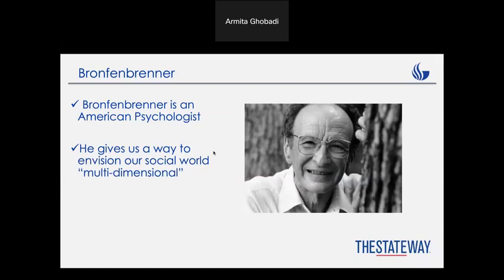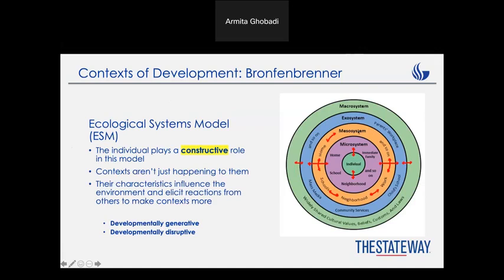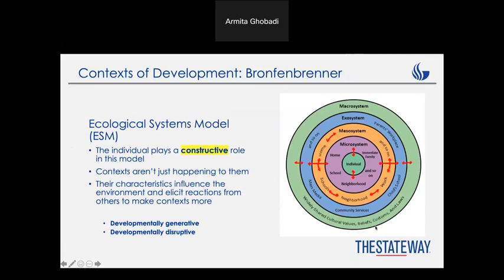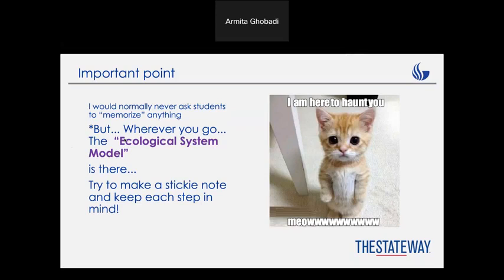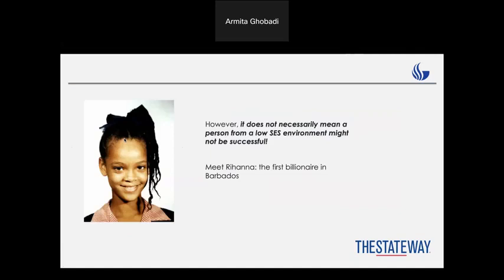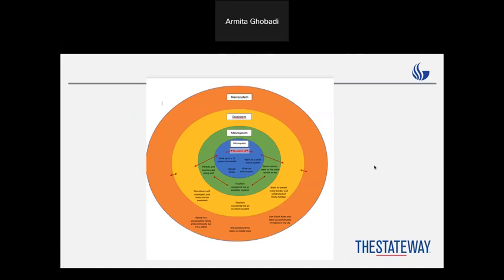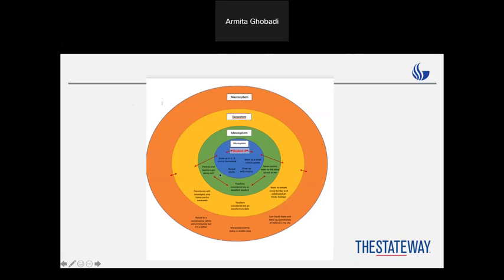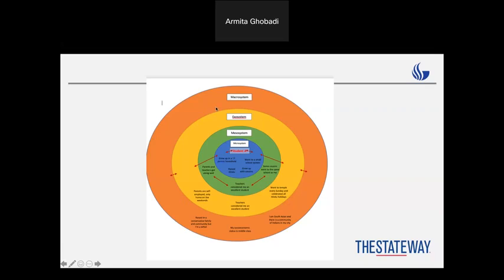Chapter One--Section Two: Ecological System Model (ESM) by Bronfenbrenner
Here we will see how Bronfenbrenner's Ecological System Model works.
There is a quick five-minute assignment at the end of the video... Have your pen and paper ready!